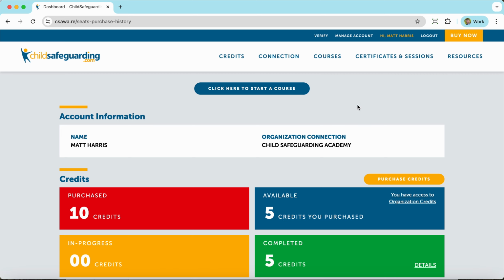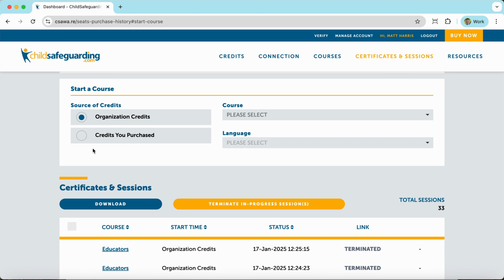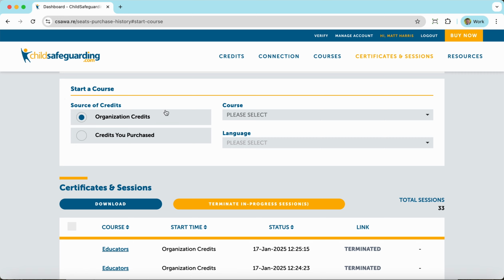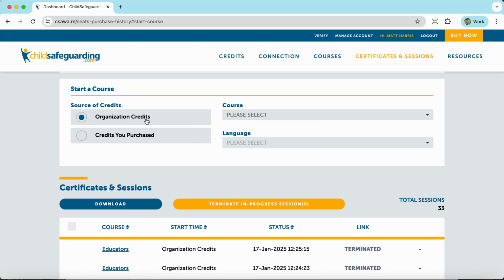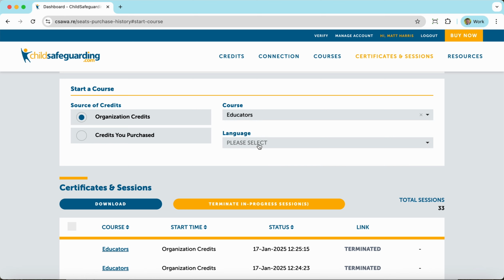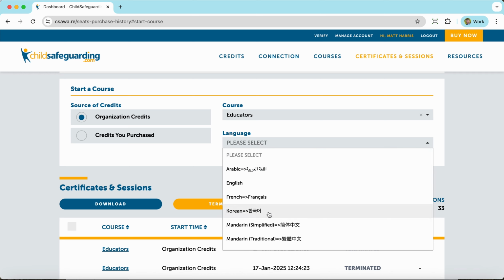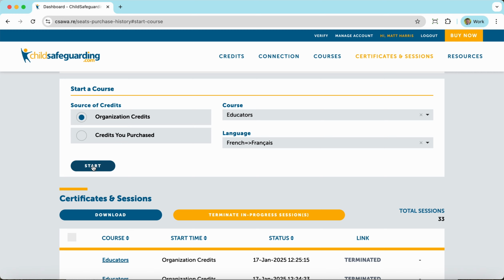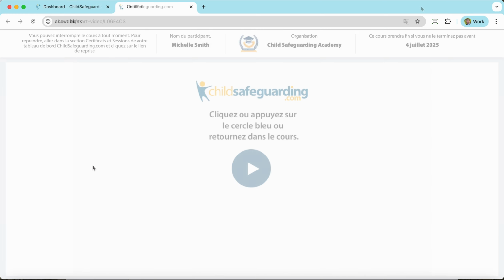HOW TO Start a Course from an Individual Account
In this HOW TO video, we describe how to start a course from an Individual account, including:
- How purchased and organization credits work
- How to start a course
- How to resume a course